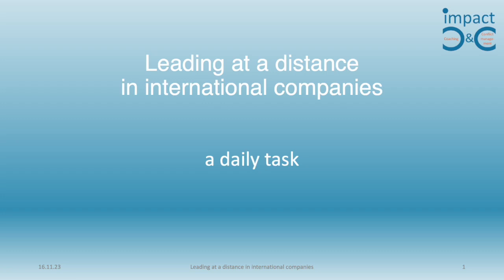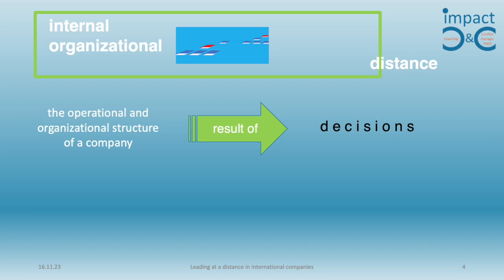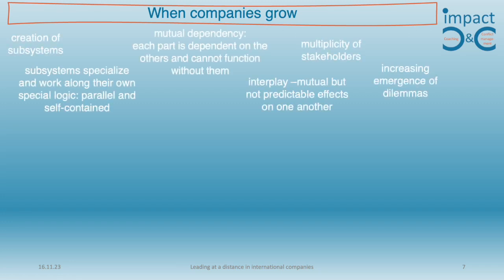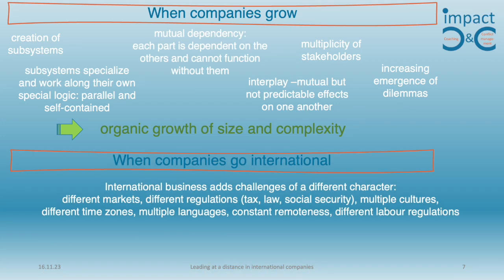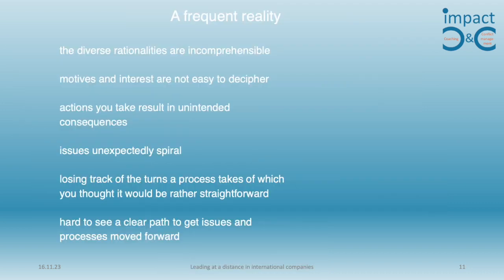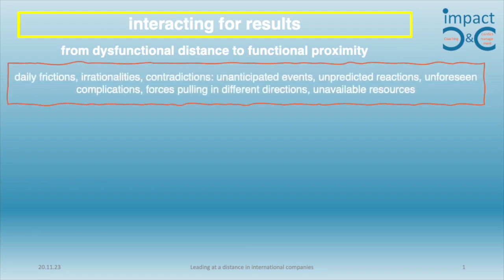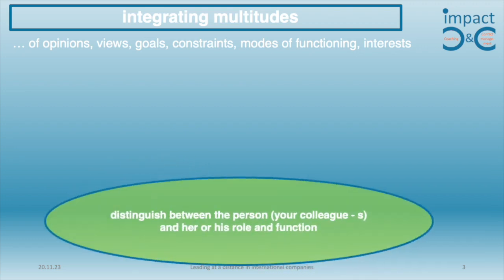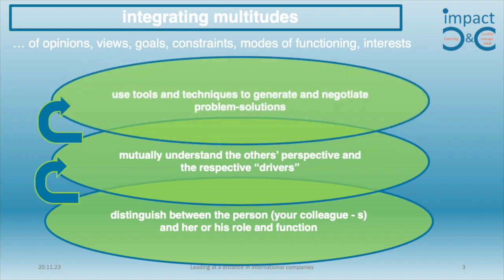Leading at a Distance 5: internal distance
"Leading at a Distance" is part of the daily experience of internationally operating organizations. In this 5th episode of our lecture series, we look at ”internal” or organizational distances.

We start by describing how internal distances are rooted in every organisation’s structure, and point out ways to turn these distances into productive proximity